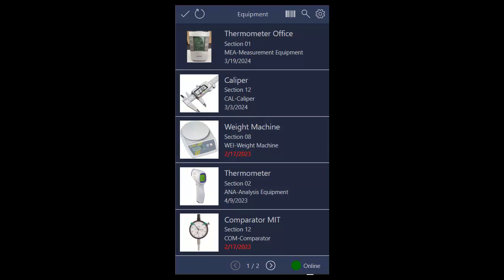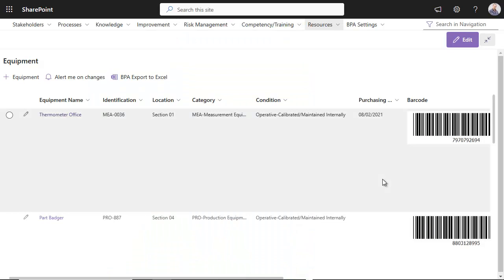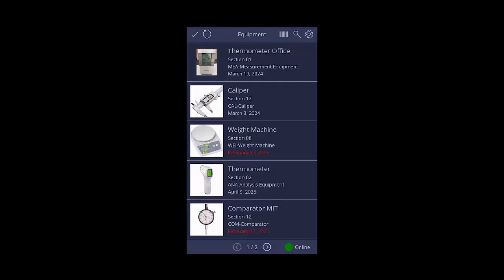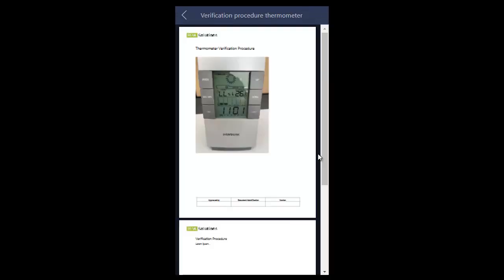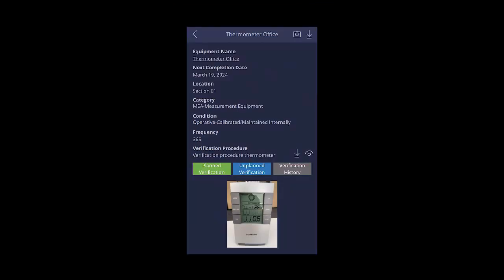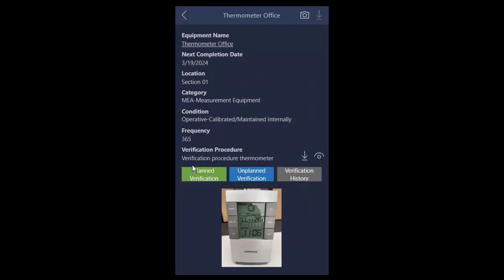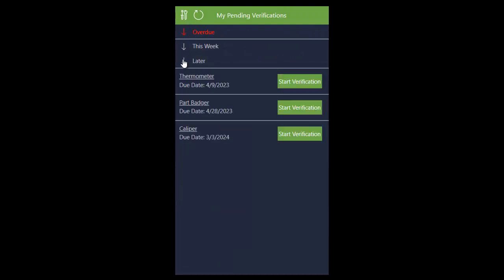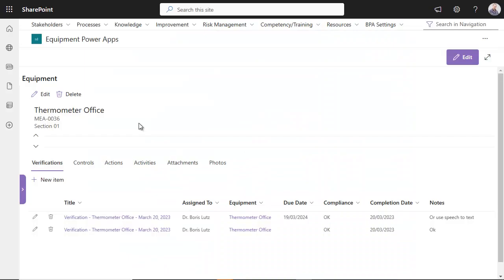Equipment Power Apps with Barcode Scanner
BPA's Equipment Power Apps is a generic app for users to simplify equipment verification with a barcode scanner on any device, anywhere even while offline.